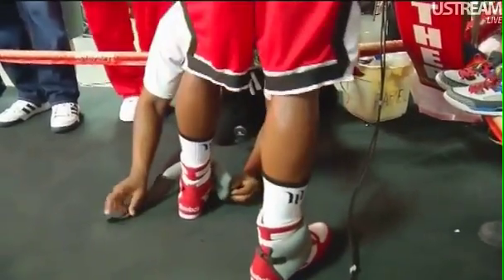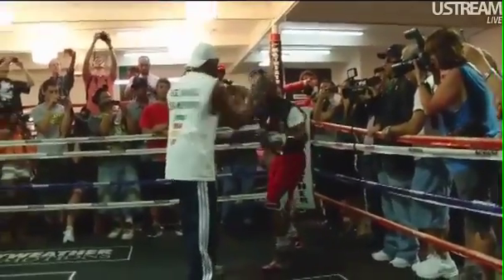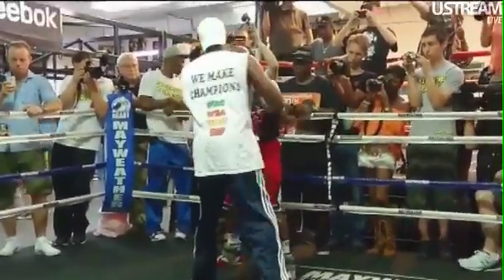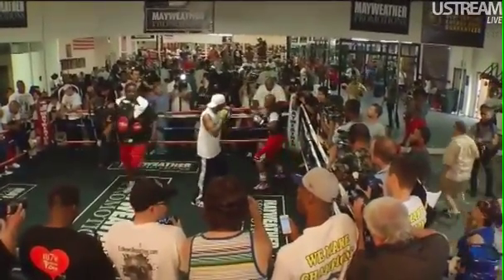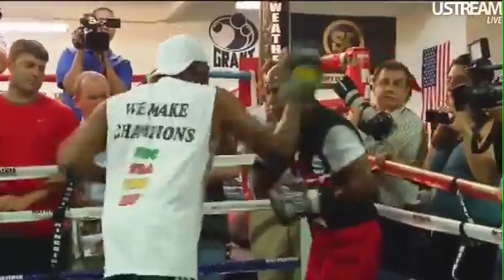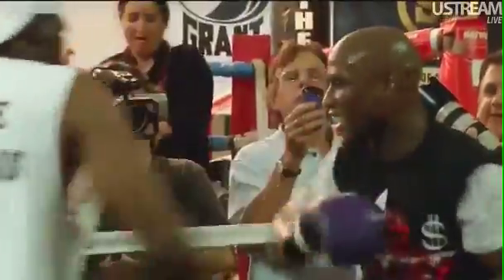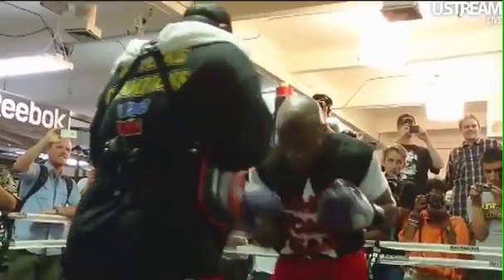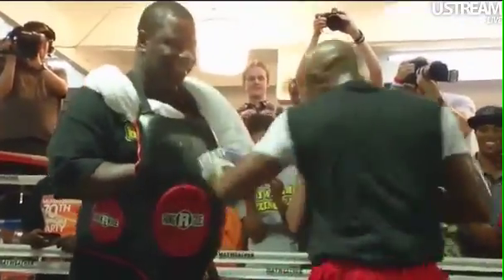Mayweather vs Cotto: Mayweather Training Day Live UstreamTV 6/8 [BoxingFury.com]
Las Vegas, Nevada on April 24, 2012. Live from the Mayweather Boxing Club via UstreamTV, Floyd Mayweather Jr opens his doors to the fans and the world for an uncut, unscripted view of his training regimen as he prepares for his May 5th, 2012 bout with Puerto Rican Super Welterweight Champion Miguel Cotto.

This is completely uncut. You get a first hand view of the media storm and fanfare that surrounds Floyd Mayweather Jr leading up to a fight, how he handles the media and a full day training routine.

Once again, this is not edited. You are getting real time full effect. Recorded by Sai-en of BoxingFury.com